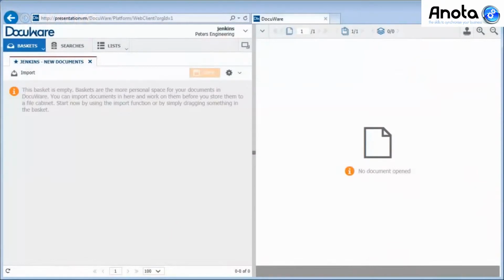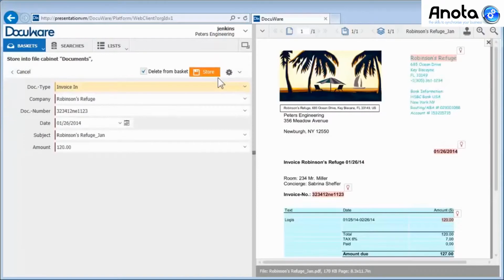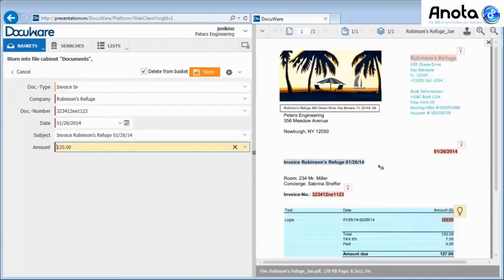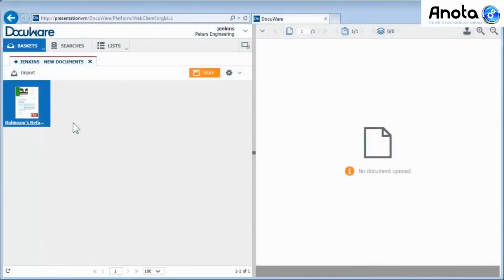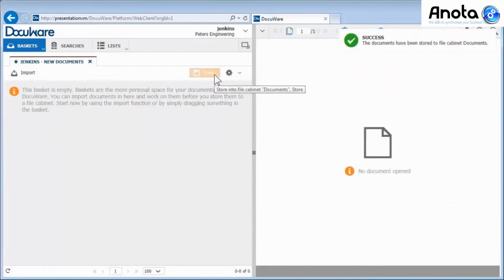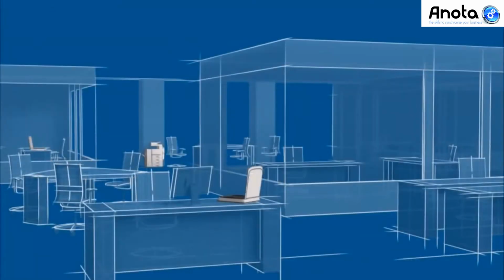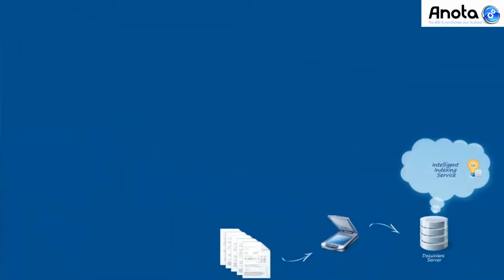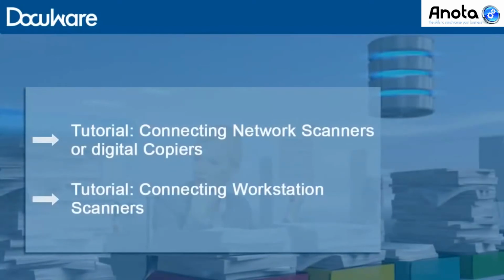DocuWare Tutorial: The Fast, Easy Way to Store Scanned Documents: Your Intelligent Indexing Service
Systematically storing digital documents in DocuWare is exponentially faster than paper filing. Just place your documents in a scanner or digital copier, and press "Scan." That's pretty much it.